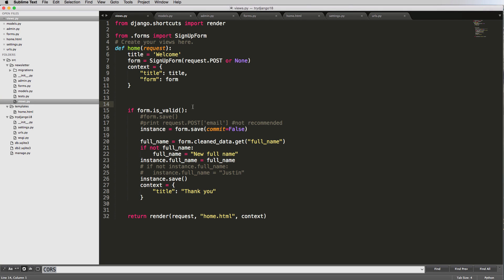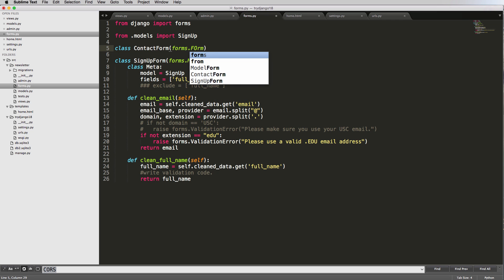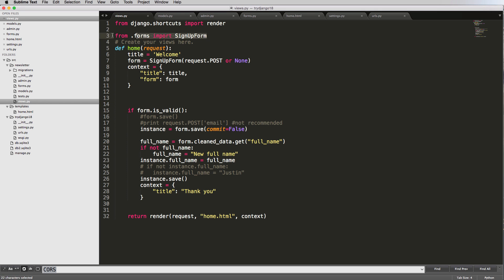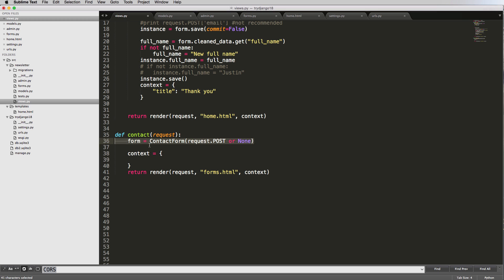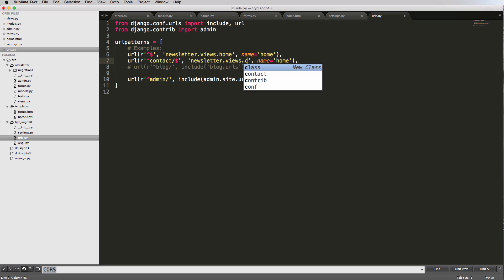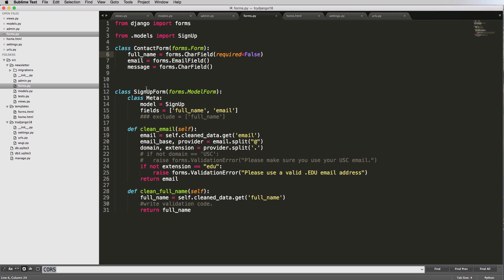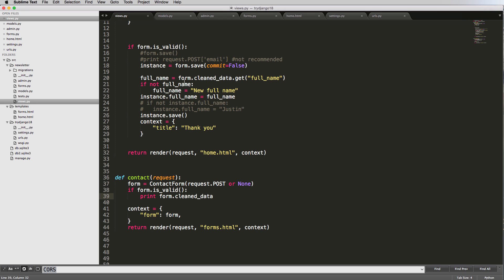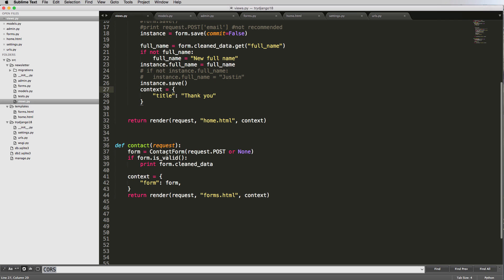Try Django 1.8 Tutorial - 15 of 42 - Custom Form in a View - Learn Django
Topics include:
- And More